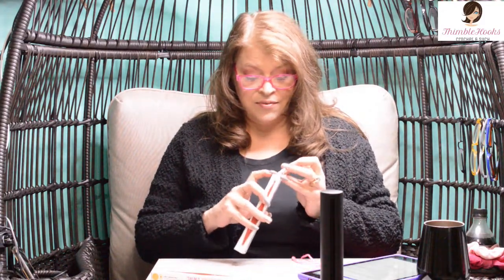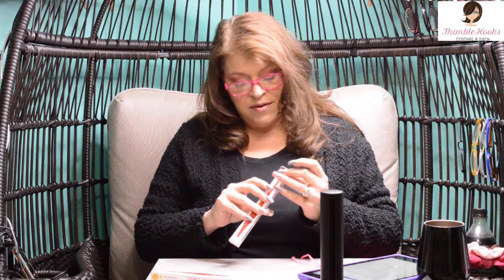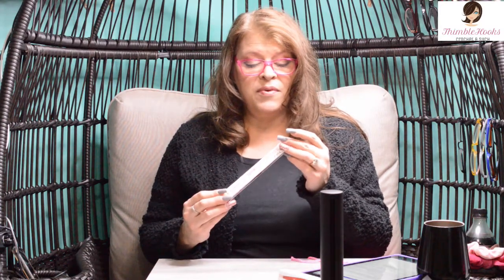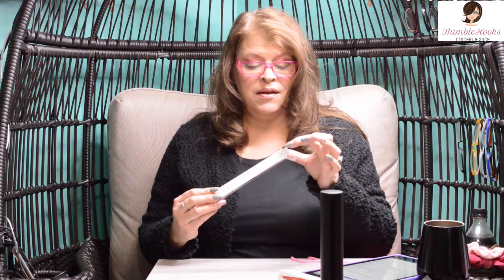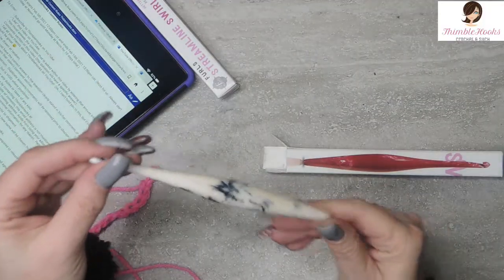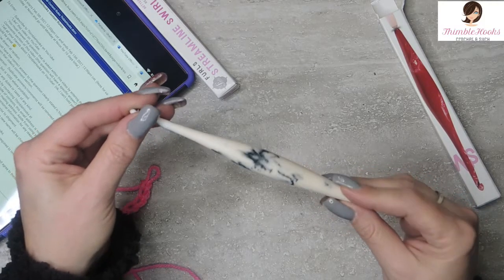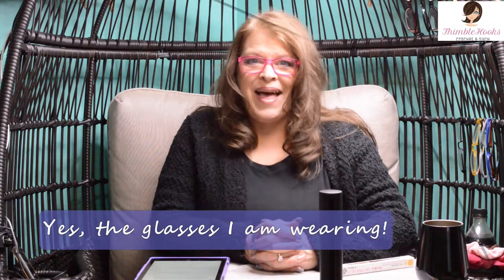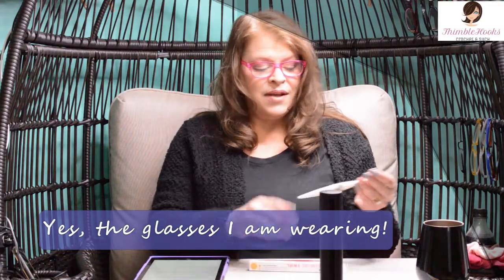ENDED ***** GIVEAWAY!! Furls Crochet Hook! WIN THIS!!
Ciao friends!  It really helps the channel, and I could use the caffeine, so thanks!
See the rules below.
We are giving away a Furls 5.5MM Crochet Hook.
It is beautiful!

Official ThimbleHooks Contest Rules:

Contest starts Feb 5th 2021 5:00pm cst and ends Feb 15th 2021 5:00pm cst.
Winner will be announced the following day, Feb 16th, via YouTube video.

To Enter:
- “Like” this video on YouTube.
- You must answer the question that is asked within this video by entering that answer into the Comments section of this video (this question will have a specific answer).
- Tell all your friends about ThimbleHooks on YouTube!  (ok…I can’t hold you to this, but it sure would be great 😉
One winner will be drawn at random.
Again, the winner must have the correct answer to the question clearly stated in his/her comment, or a new winner will be drawn from that video’s comment section.
One answer/comment per person.  Duplicate answers/comments will be removed prior to choosing winner.
This contest is open worldwide, but is VOID where prohibited.
ThimbleHooks is not responsible for any duties or taxes of any kind.
ThimbleHooks will reply timely asking for your mailing address. Aside from using your address to mail the prize, ThimbleHooks will NEVER use or sell your personal information for any reason.  Period.
ThimbleHooks must be able to verify winner identity prior to shipment.
After 7 days the winner forfeits all rights to winnings and a new name will be chosen from that video’s comment section.
By commenting on this video, you acknowledge that you have read, understand and agree to these rules.
These are the YouTube Community Guidelines:
Entries that do not comply with these Community Guidelines will be disqualified. ThimbleHooks - "The hardest working crocheter on YouTube"